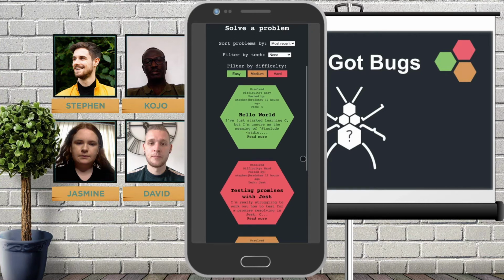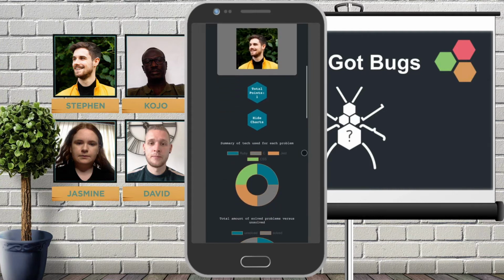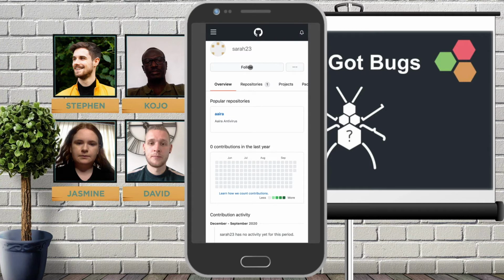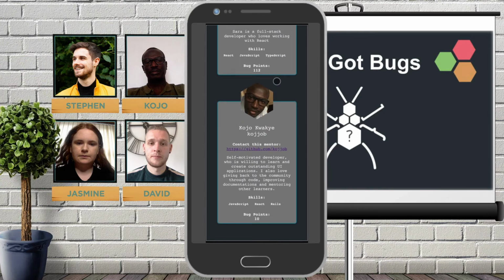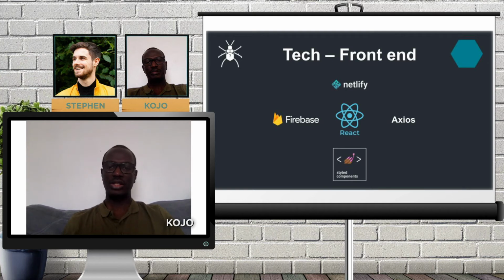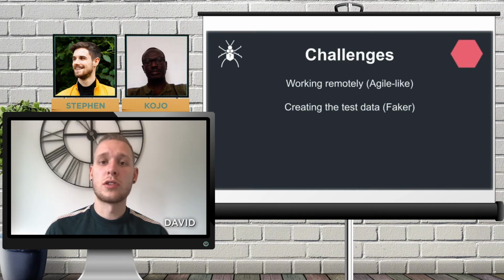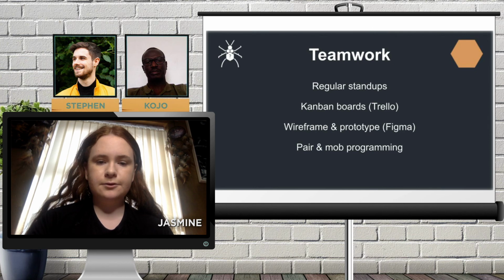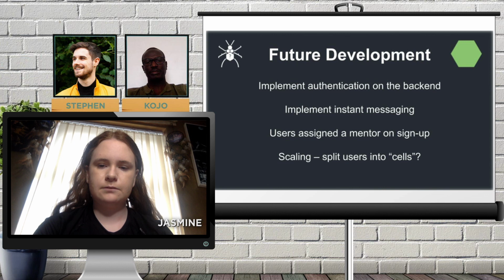Hive Got Bugs | Northcoders Graduation Showcase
Hive Got Bugs is a site where junior developers can share solutions to common coding problems, while also having access to expert, personalised help from an experienced mentor.

Tech Used:
React | Firebase | Styled Components | Chart.js | Axios | Express | Node.js | Knex.js | PostgreSQL | Jest